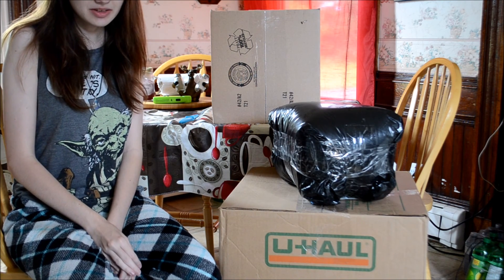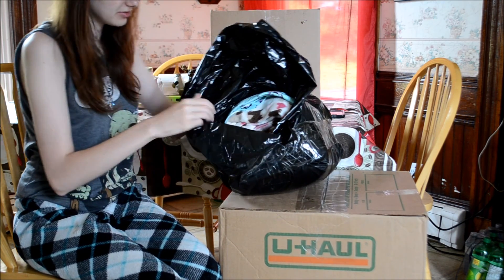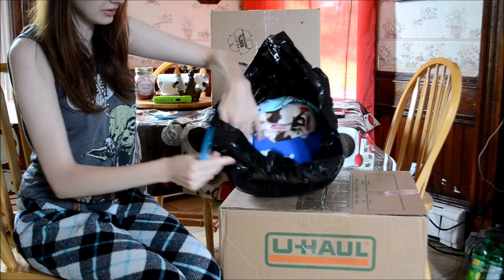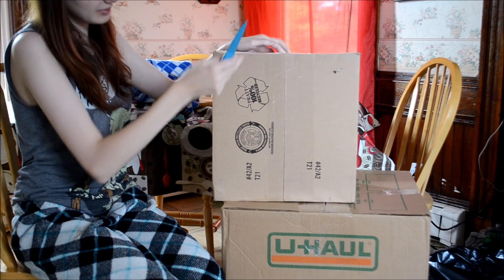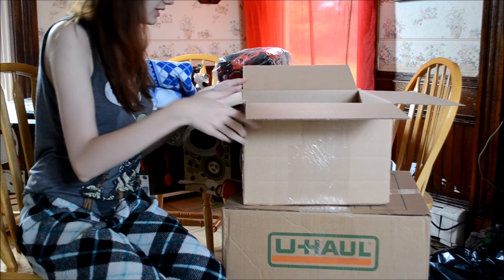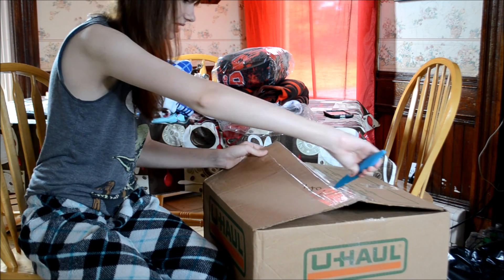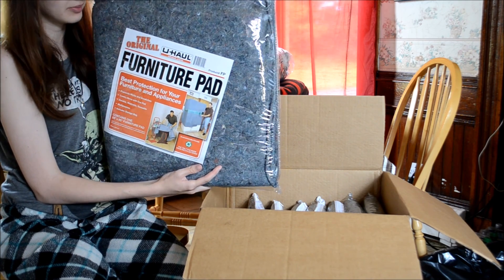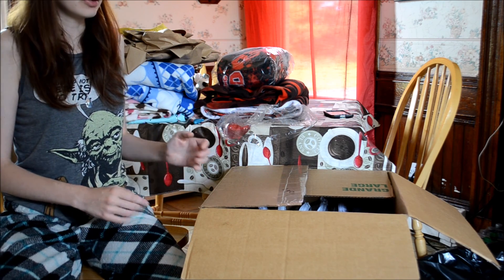Fabricville/Joann Fabric Haul - Cage Theme Sneak Peek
Hey there everyone! Everything I got was on a major sale (if i remember correctly 50-80ish% off not including coupons, I enjoy taking advantage of these sales haha).